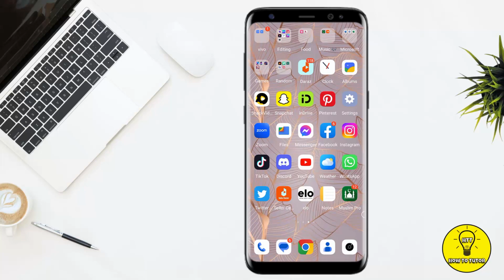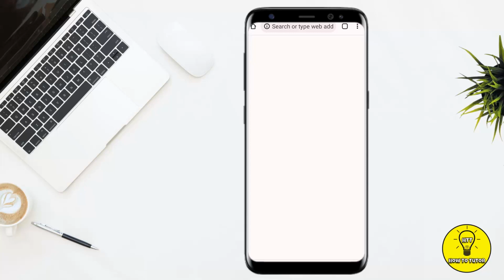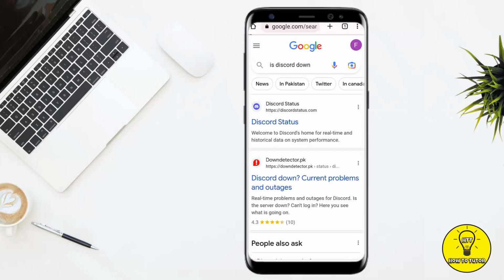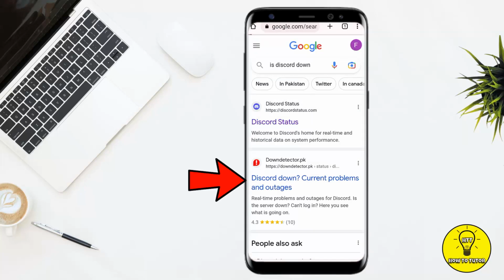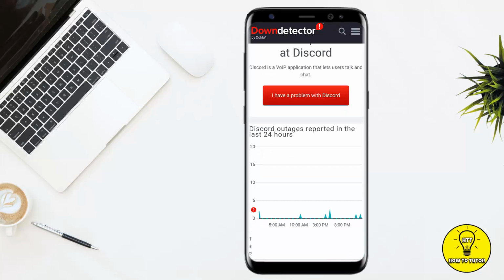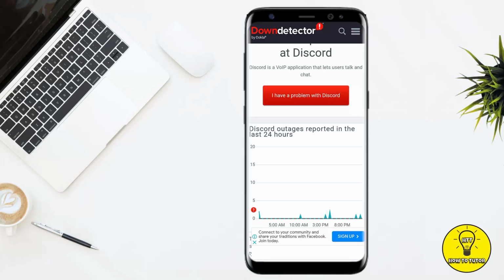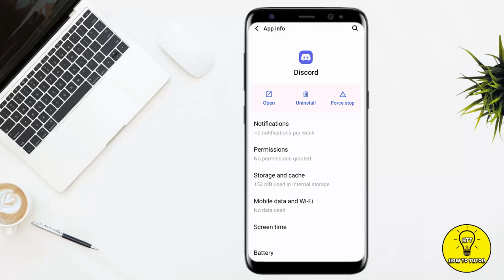Why Does Discord Keeps On Crashing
In this video we will teach you "Why Does Discord Keeps On Crashing"

You can also search this video via:

- solve discord crashing whenever typing
- discord keeps crashing